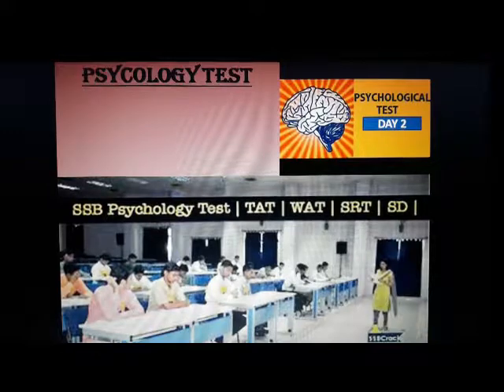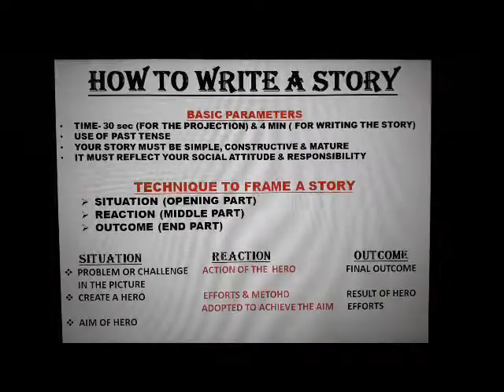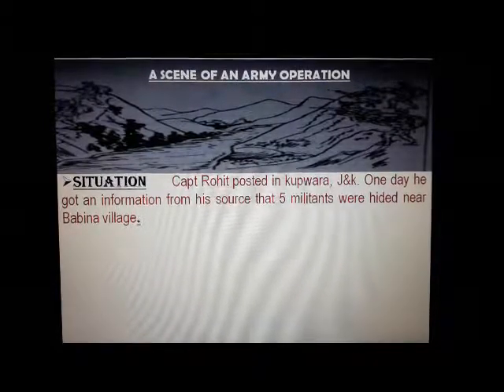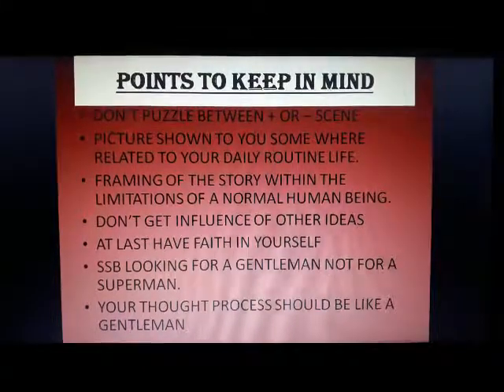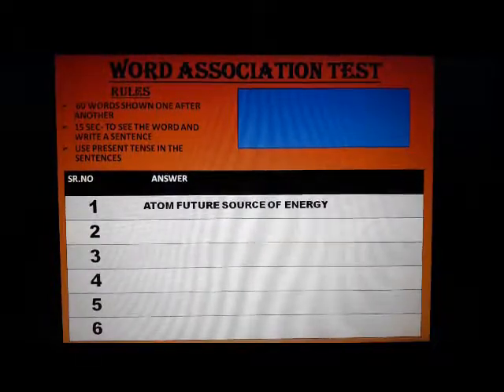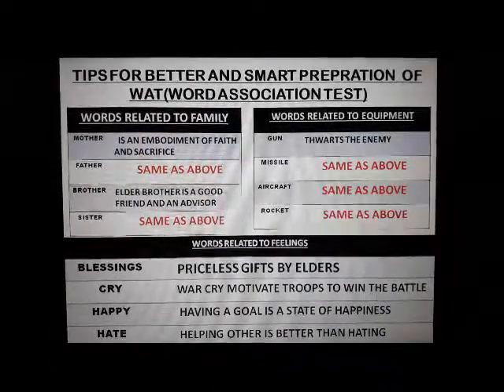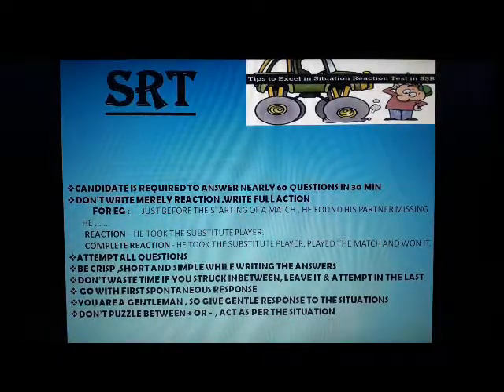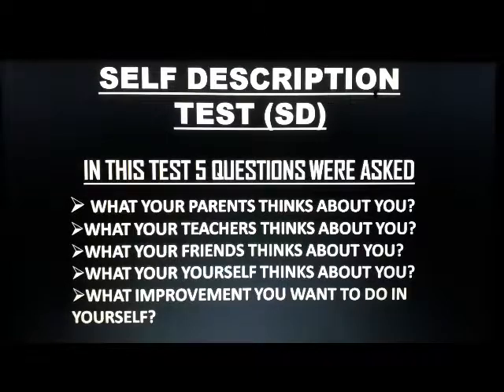SSB InterviewPsycology Test Day2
If you are passionate to join army than ,start preparation from my whats up gp - join this link